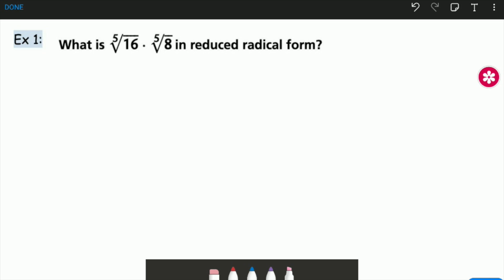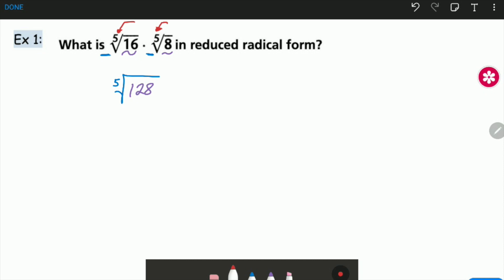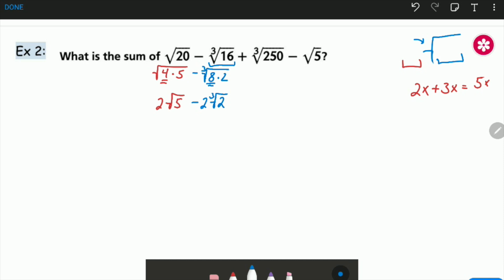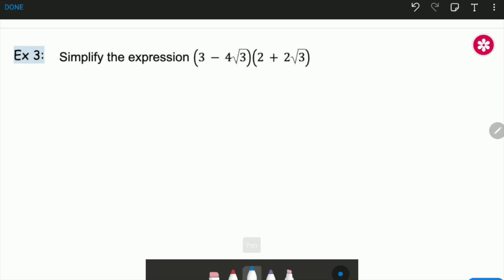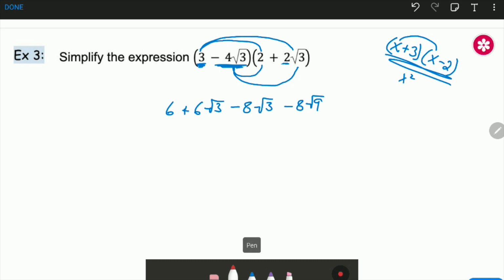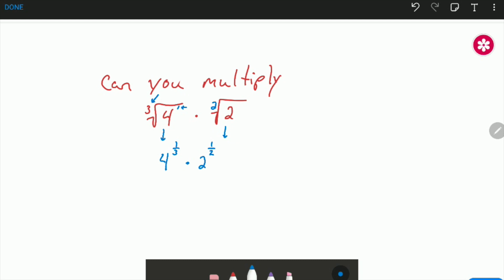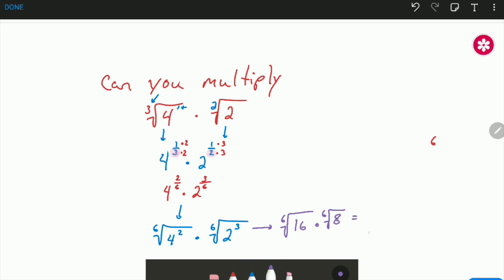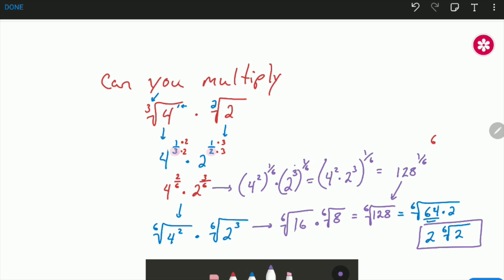5-02B Operations on Radical Expressions